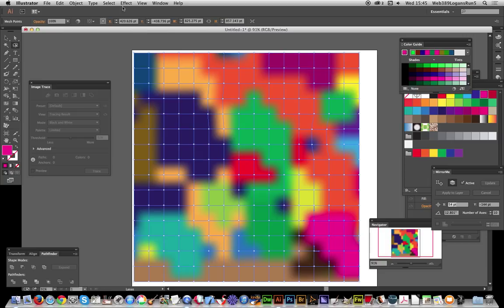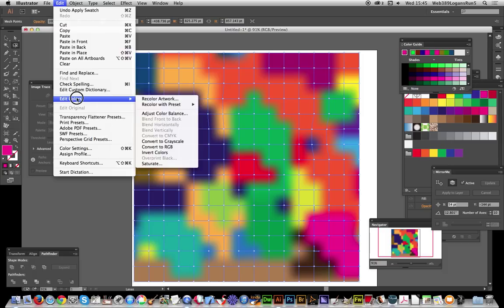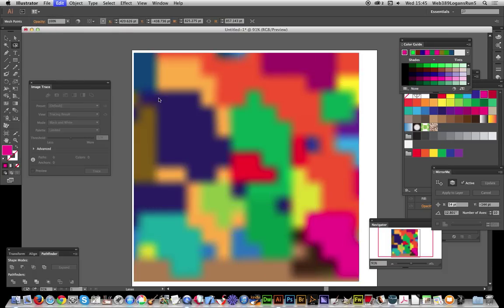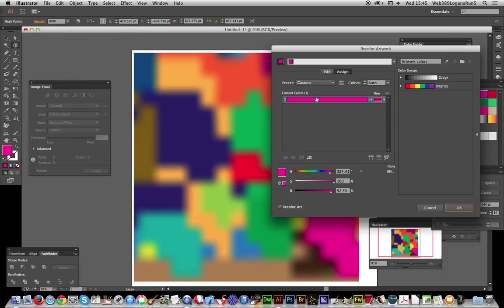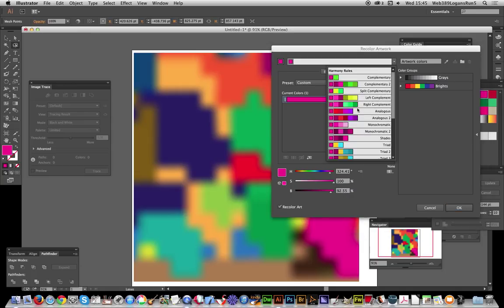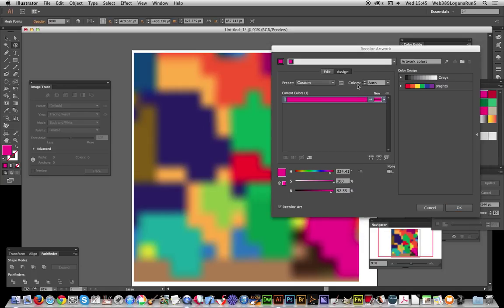How To Color Gradient Mesh Designs In Illustrator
A quick way to re-color a gradient mesh in Illustrator CC 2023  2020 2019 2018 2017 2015 CS6 CS5 etc - a guide to the mesh tool and changing colors etc